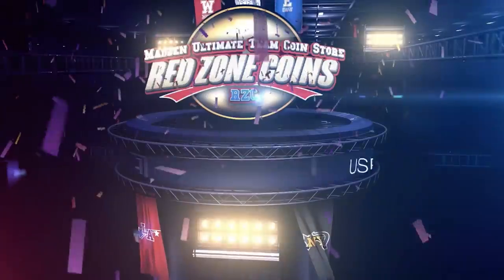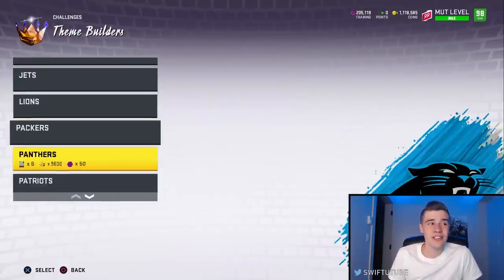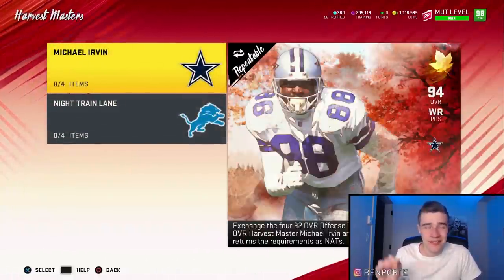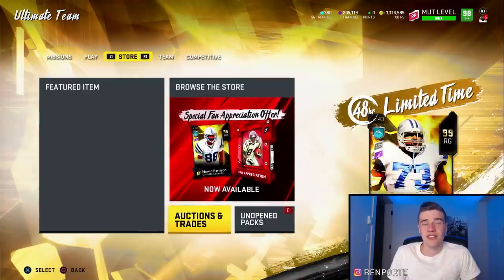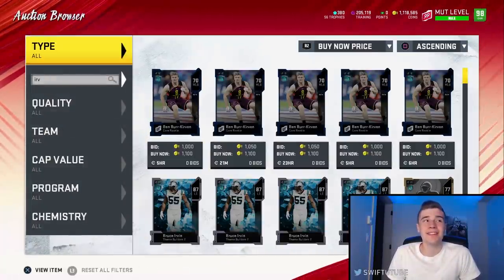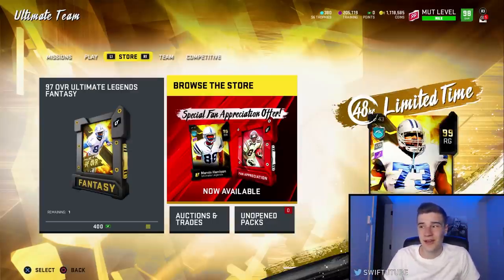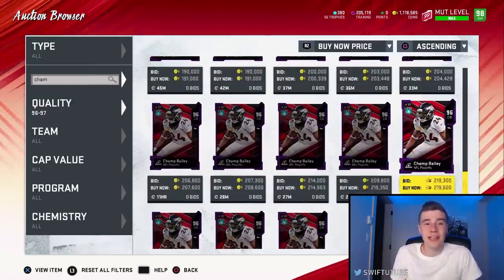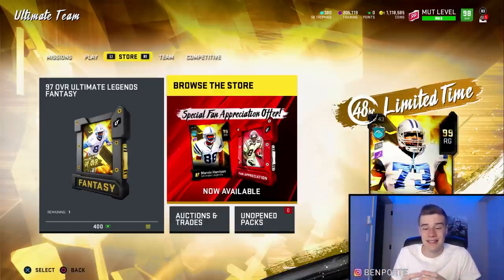NEW BEST COIN MAKING METHODS IN MADDEN 20!! | MAKE 100K COINS IN 20 MINUTES MADDEN 20!!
This video shows three glitchy ways to make coins in Madden 20 Ultimate Team. The first method is very simple and involves doing a couple of solos challenges to make upwards of 100K coins. The solos are the theme builder challenges which were dropped earlier in the game. Due to the price of some power ups these are very lucrative. The next method involves completing the harvest master Michael Irvin set for his card. This method requires building the 92 set pieces and can make over 100k. The final method involves the NFL playoffs sets to make Champ Bailey for cheap. Enjoy these new glitchy coin making methods in Madden 20! These are the best methods to make coins in the game right now!

For the CHEAPEST and FASTEST coins check out RedZone Coins!

Welcome to Swift!
Your number one channel for Madden 20 gameplay, tips, tricks and more! On this channel we mainly post offensive and defensive tips. We also release awesome Madden 20 Ultimate Team tip videos to help improve your team.